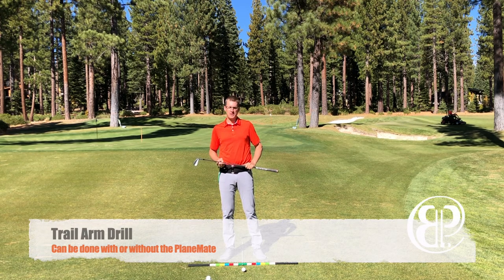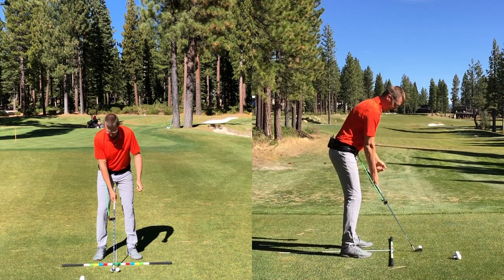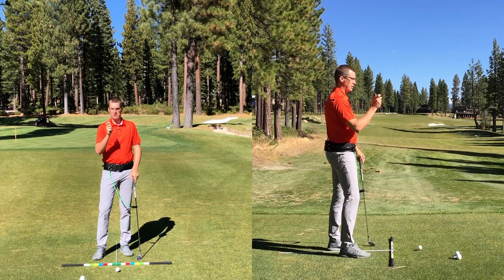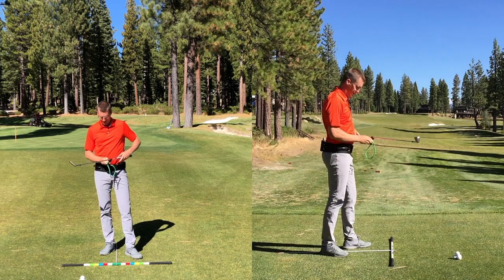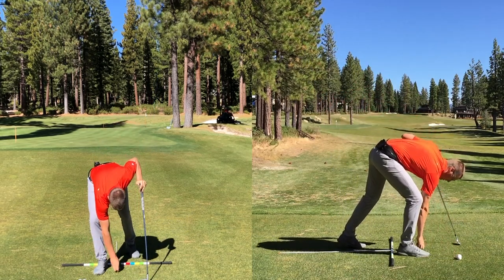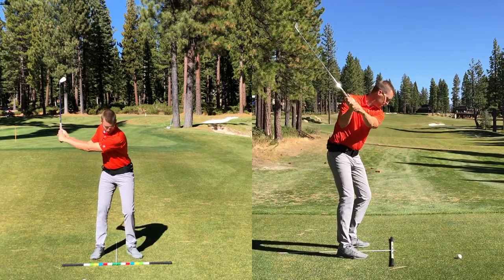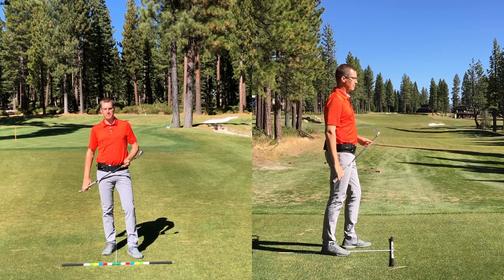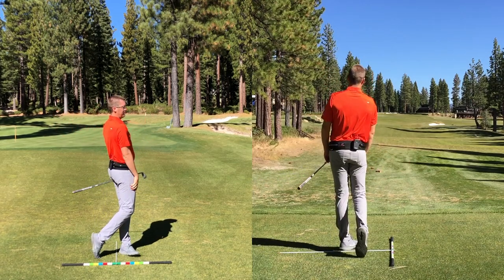Trail Arm Drill : Golf w/TourStriker PlaneMate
Great drill to work on your trail arm movement patterns.  If your trail arm is going crazy in the swing it could have effects on your ball striking and curve.